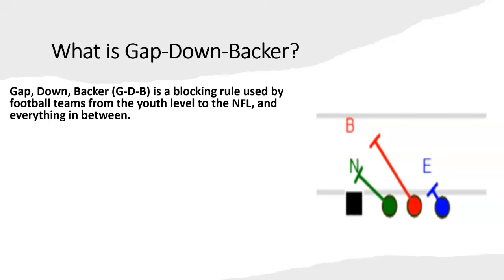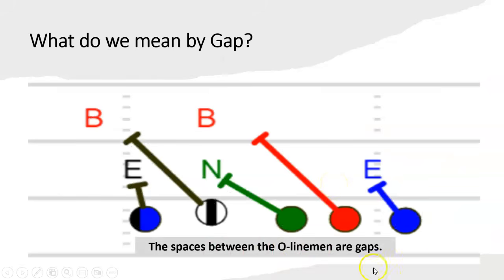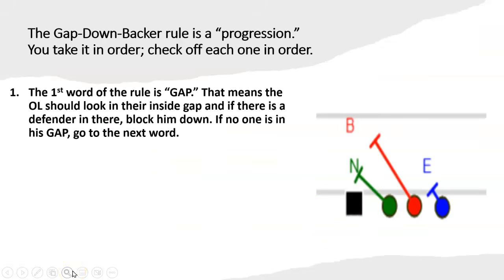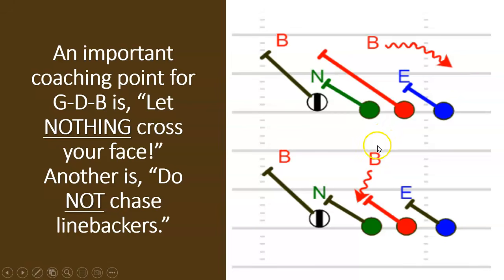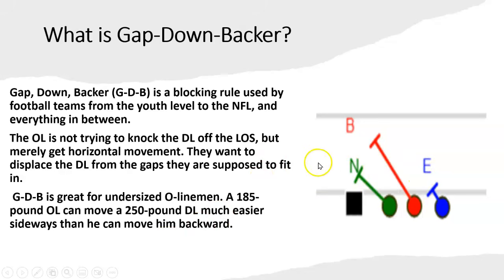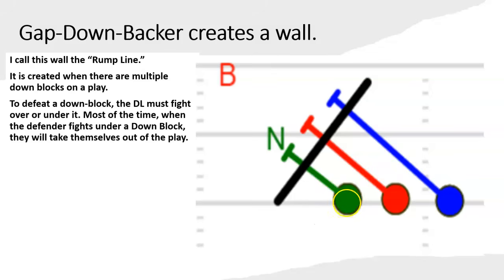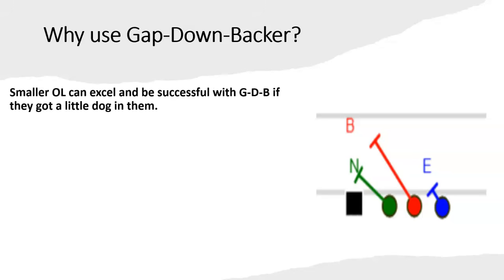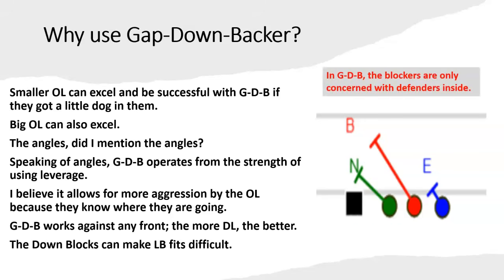Gap-Down-Backer: Why Use It?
Diagrams and videos showing how to properly execute Gap-Down-Backer. We discuss the pros and cons of G-D-B. At the end of the video, we have clips of a pro team executing G-D-B.

I am also on Facebook at Football Talk with Coach Chip. I will reply to your questions and comments because I want to help you and your team succeed.